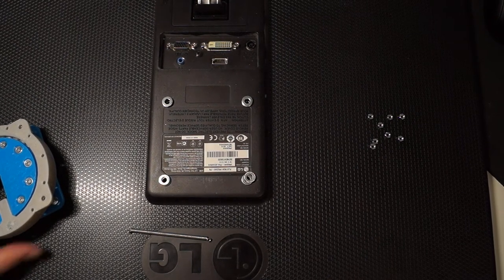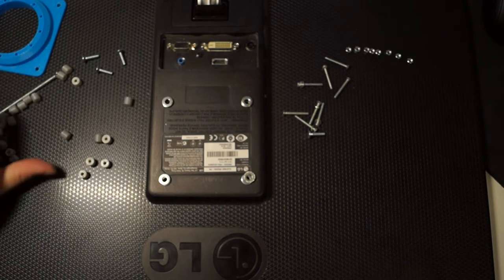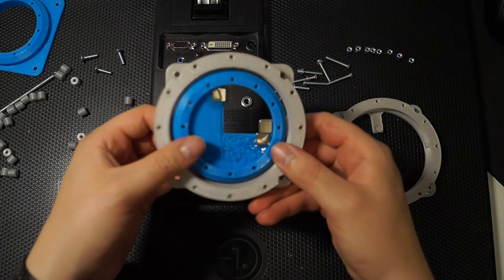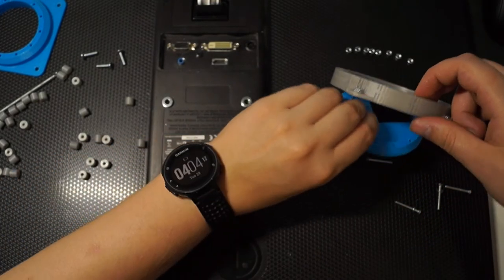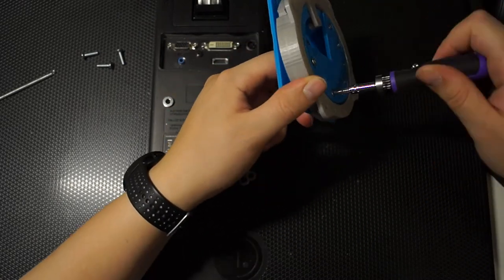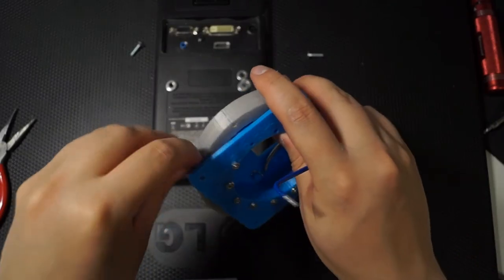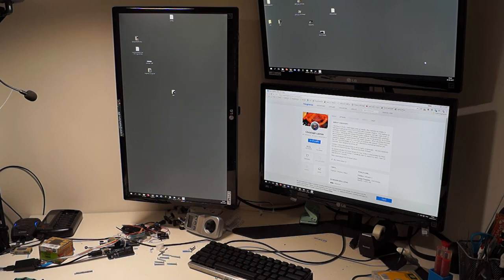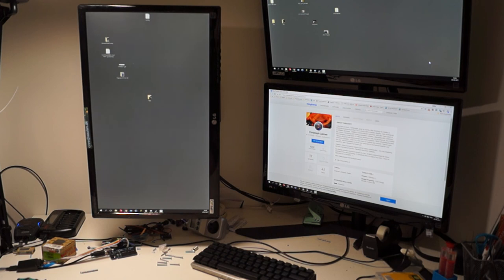90 Degree VESA swivel plate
In this video I go over the swivel plate I designed for my third monitor. I go over how to assemble it and show the monitor mounted on it.